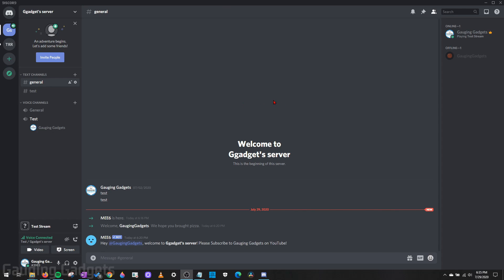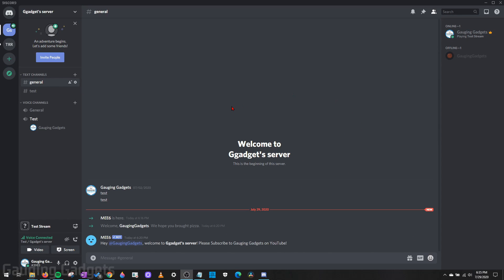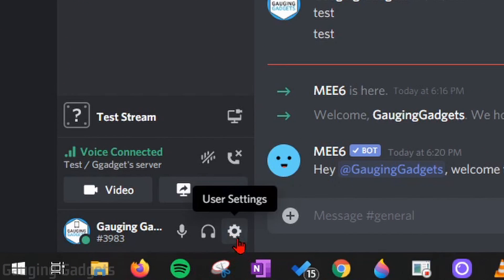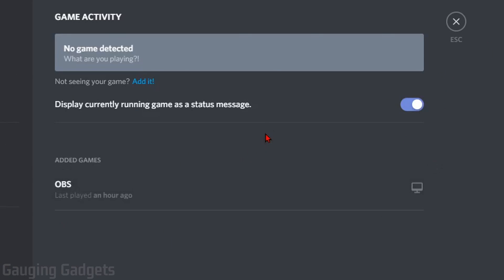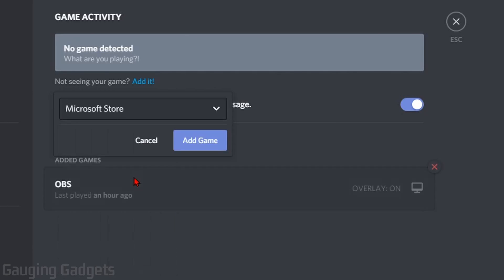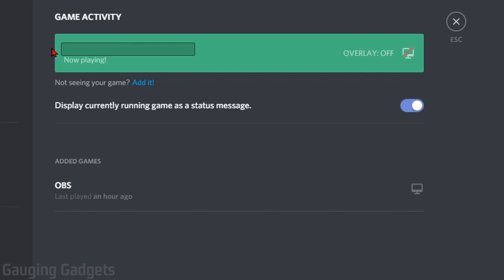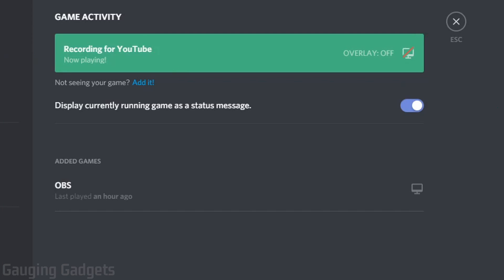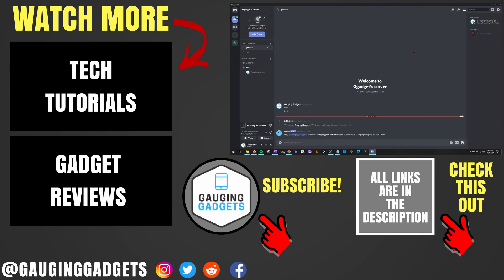How To Change 'Now Playing' on Discord - Set Custom Game / Playing Text in Discord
How to set custom Now Playing Game text in Discord? In this tutorial, I show you how to change the Now Playing message on Discord. This means you can change it to any custom message you want including any game, application, or anything else. Changing the Now Playing text on Discord is easy but must be done on a computer in the Discord app. It cannot be customized on a phone or in the browser.

Follow the steps below to get custom Now Playing text on Discord:
1. Open discord and ensure you are logged in.
2. Select the gear in the bottom left near your username to open the user settings.
3. In the Discord user settings under App Settings, select Game Activity.
4. Once in Game Activity, ensure 'Display currently running game as a status message' is turned on.
5. To enter a custom Now Playing message select 'Add it!' near the top of Game Activity.
6. Select an application on your PC that is always running in the background and then select Add Game.
7. To add custom text select the name of the application and delete the text.
8. You can now add any Now Playing message you want.
9. Once you have changed the now playing text, close the settings.